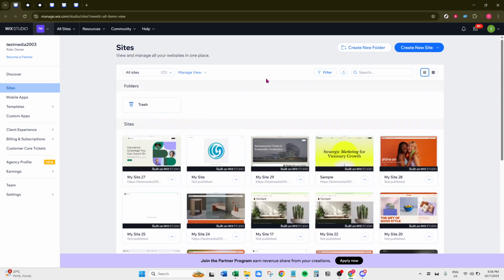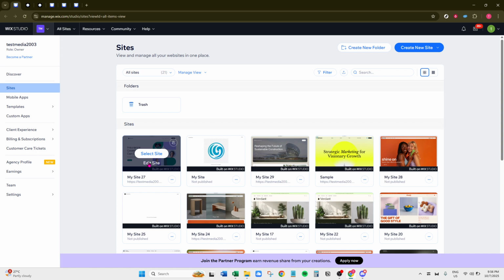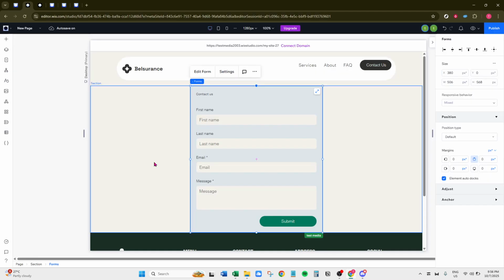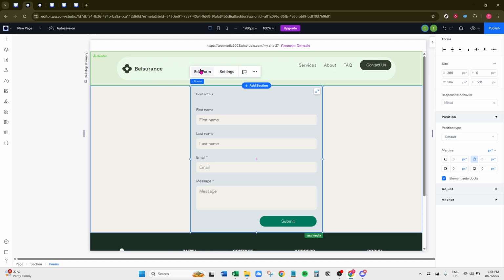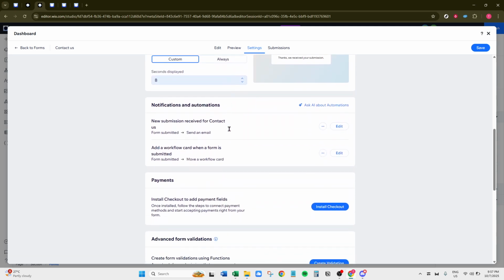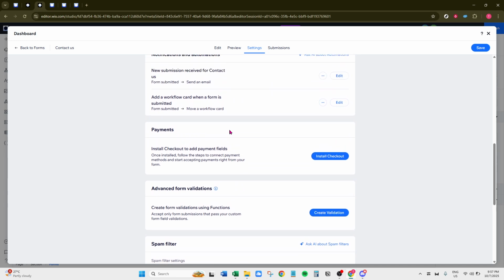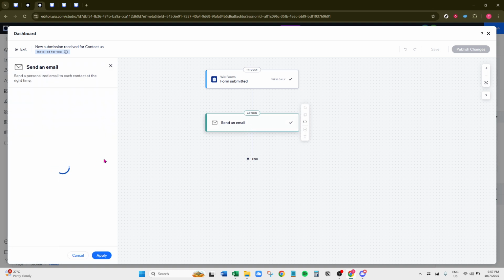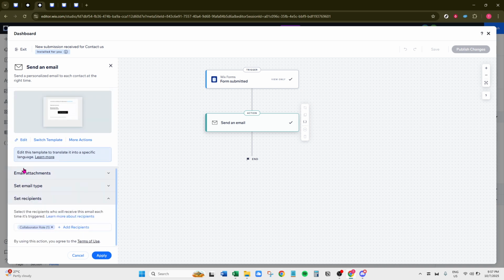How To Change Wix Forms Submission Email Address [Latest 2025 Update]